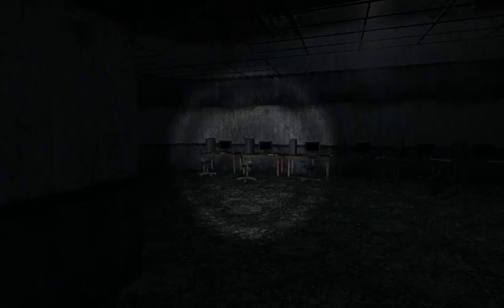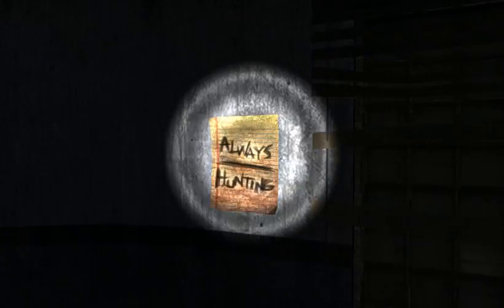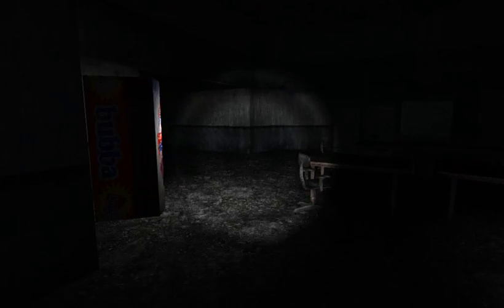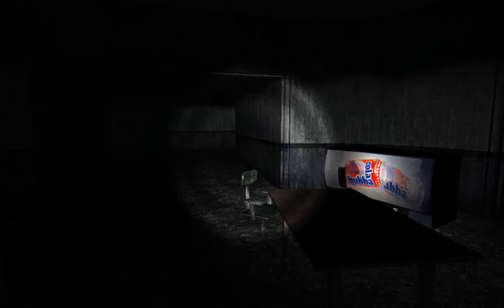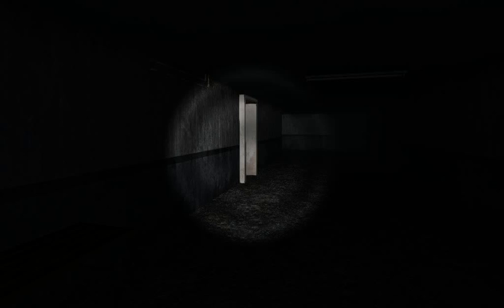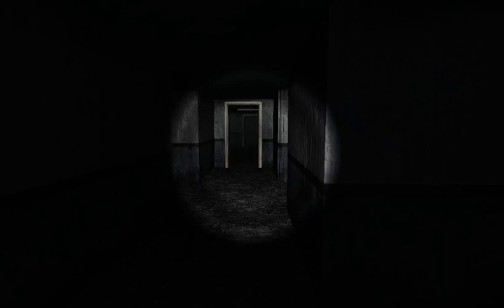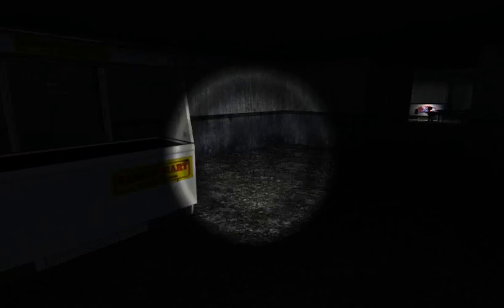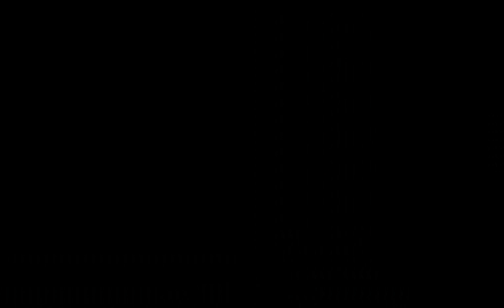Sanatorium | SO PRO!